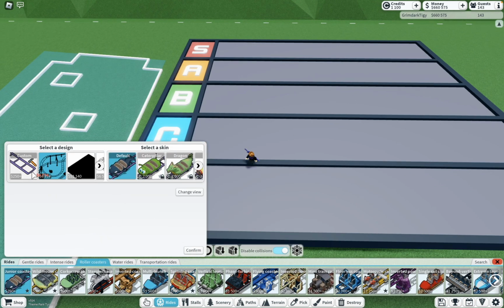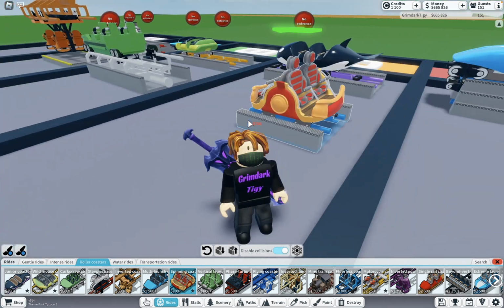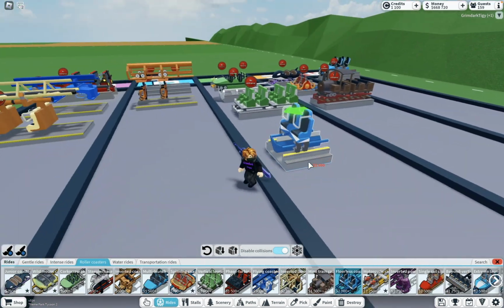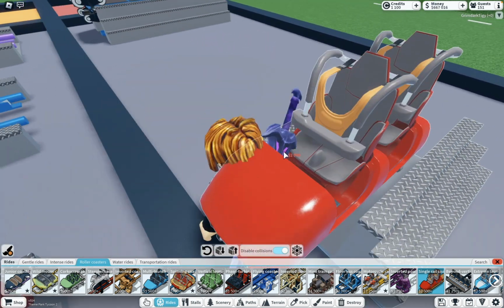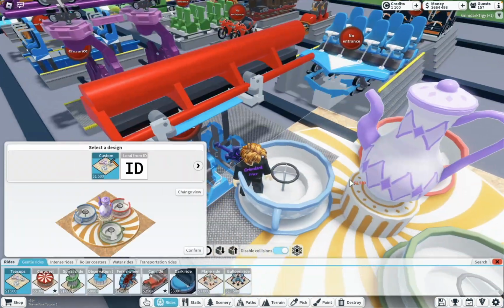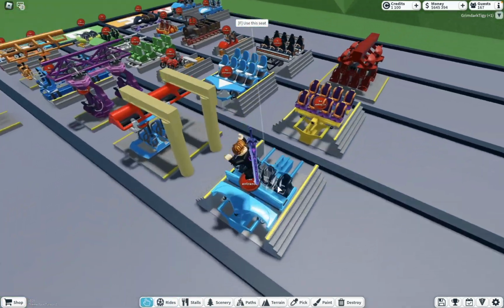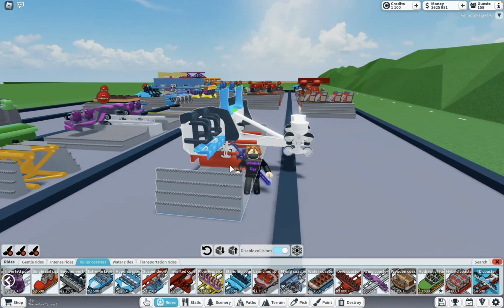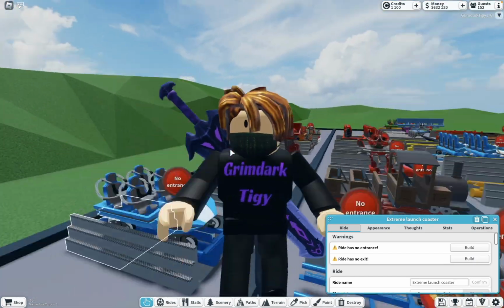Ranking EVERY COASTER in Theme Park Tycoon 2!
remember, this is all *my opinion*, which means this tier list is completely correct in every way :3

Tier list blueprint: RD-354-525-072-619 (Extreme Launch Coaster)